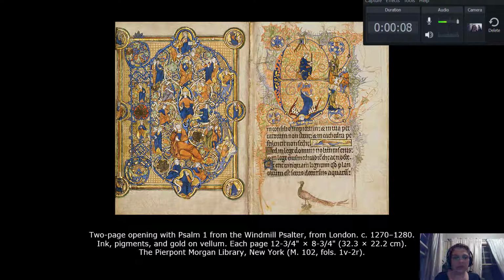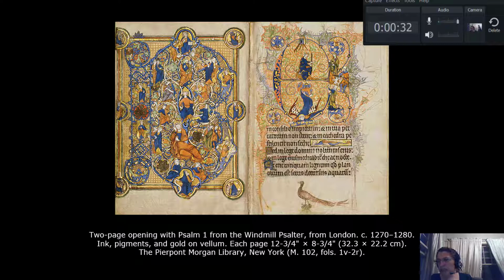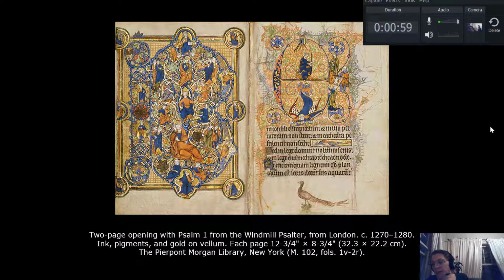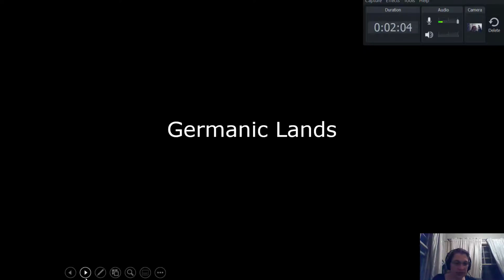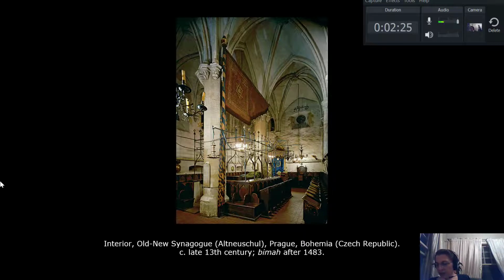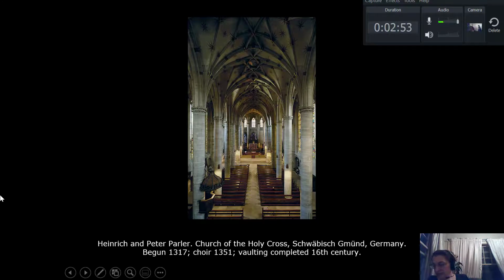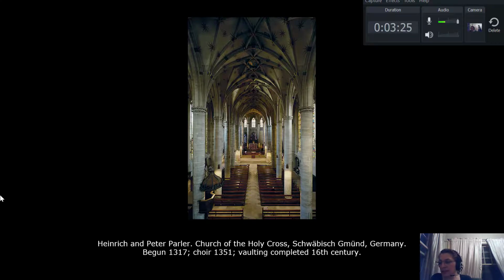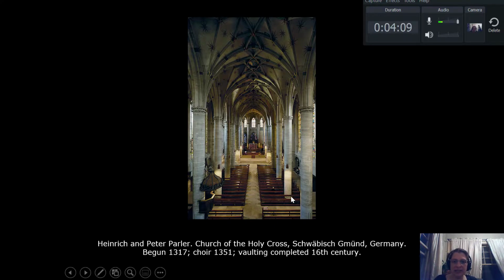Gothic art, part 6